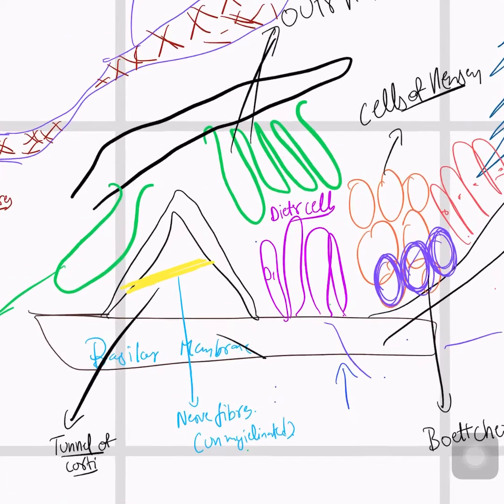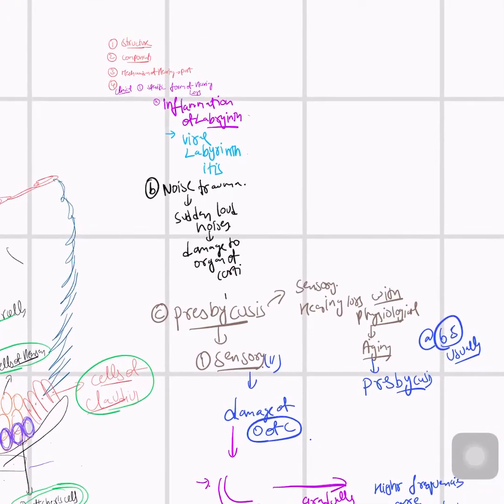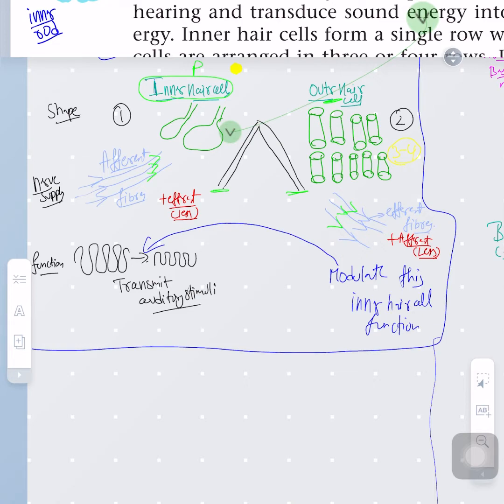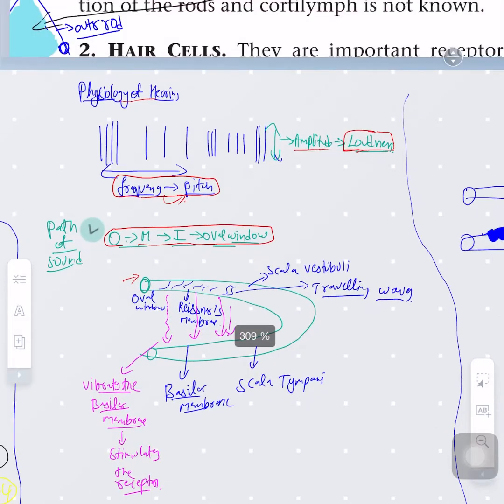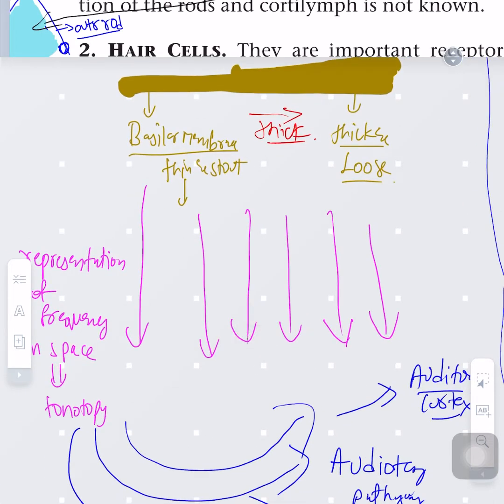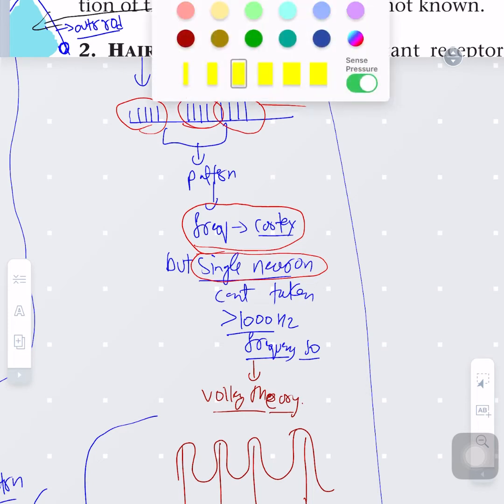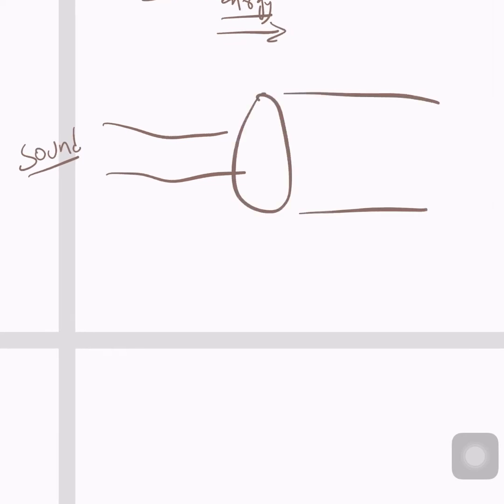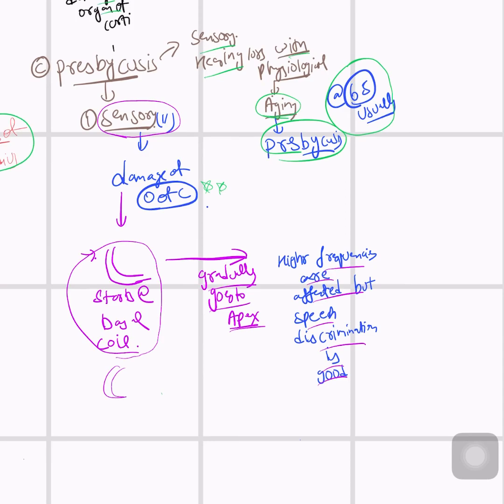Organ of corti - ent